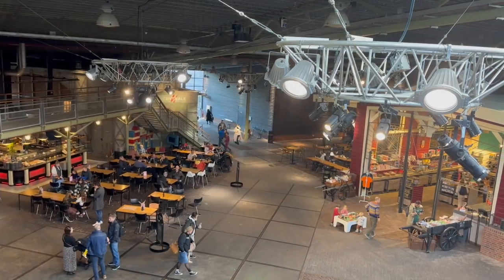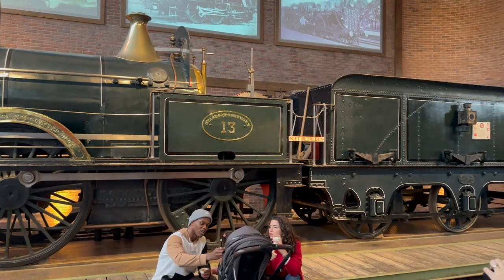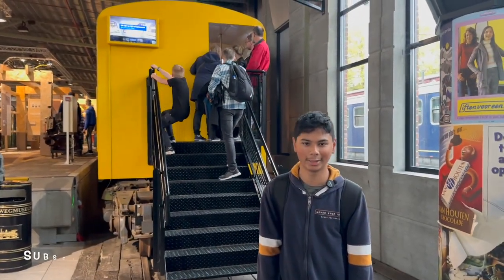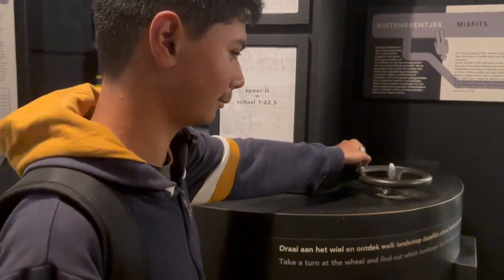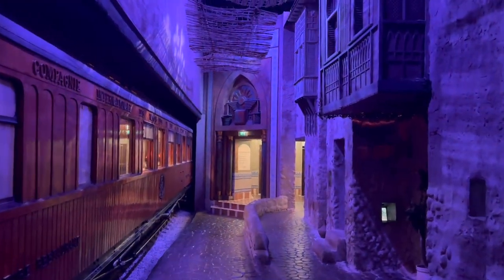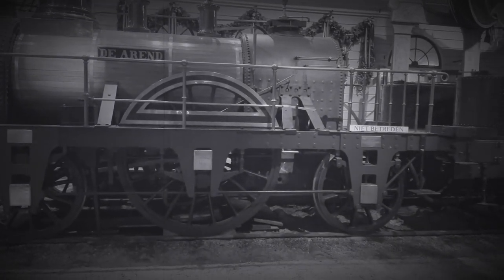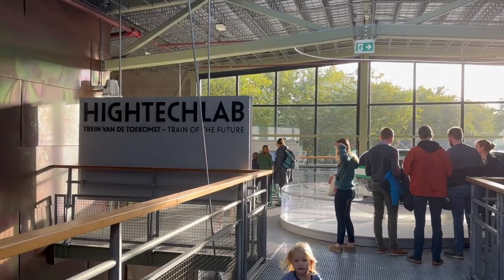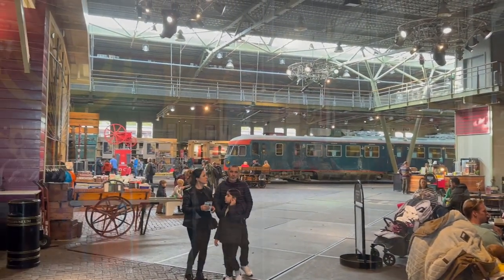Ep#26 Travel Tales: Explore the world of railways | Utrecht Spoorwegmuseum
We take you on a mesmerising trip to the Utrecht railway museum in the Netherlands. We learn about the history of trains and explore the museums interactive displays. We also get a glimpse of futuristic trains , and get nostalgic with old age steam engines